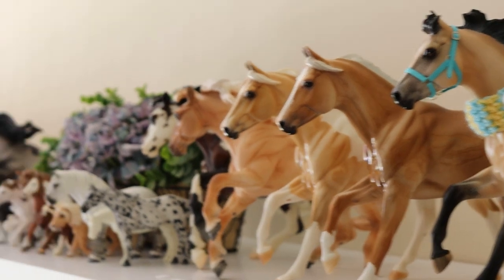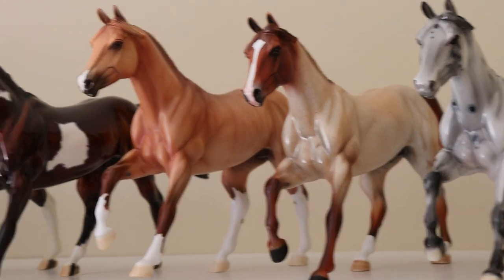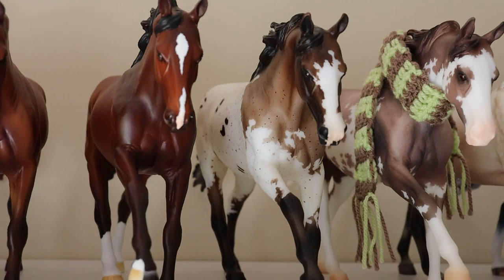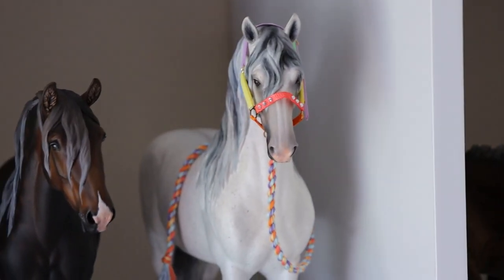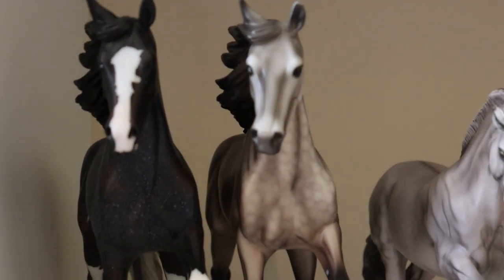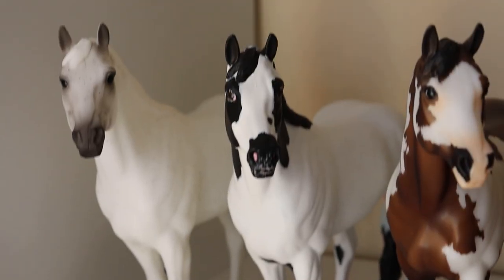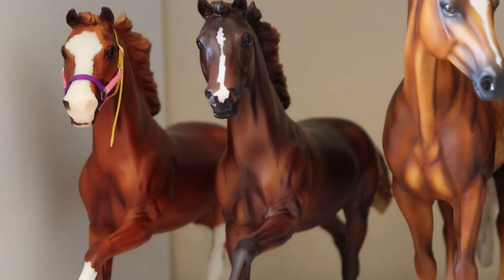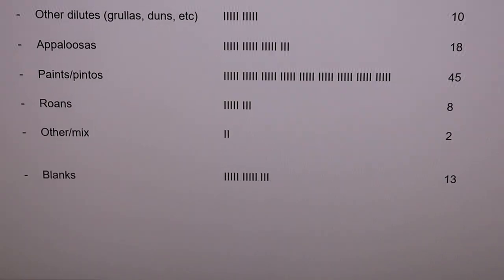COLOURS OF MY MODEL HORSES - Collection Challenge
≫ This was a really fun challenge I came up with to determine how many different coloured models I had in my collection, as well as figure out what was the most frequent colour among the BEANS - Paint/pinto was the winner by a long shot. If you'd like to try this video, here are the basic categories and you can adjust to suit your collection:

- Bay/Brown
- Greys
- Blacks
- Chestnuts
- Palominos
- Buckskins
- Other dilutes (grullas, duns, etc)
- Appaloosas
- Paints/pintos
- Roans
- Other/mix